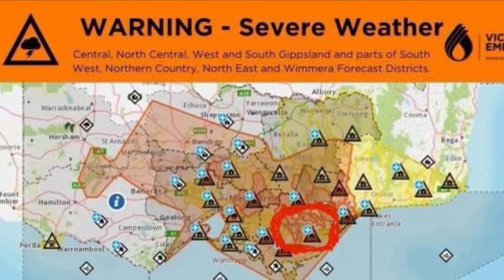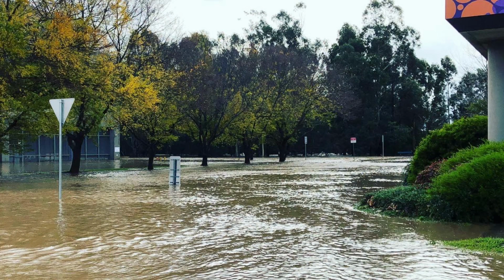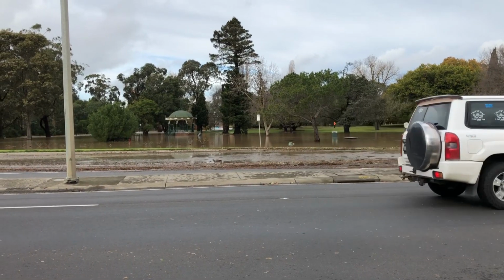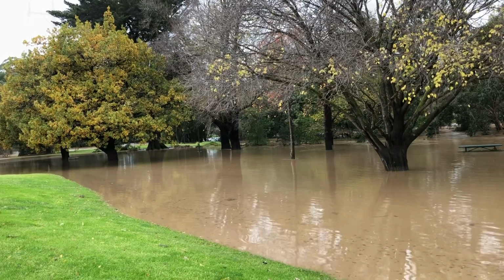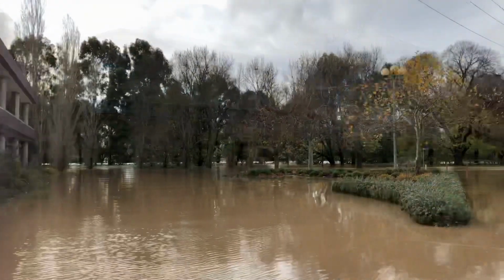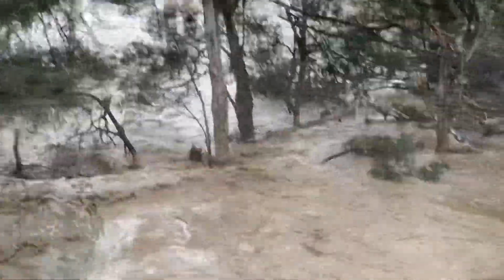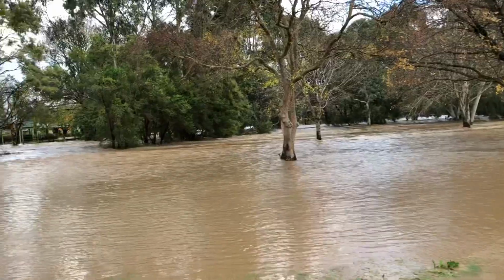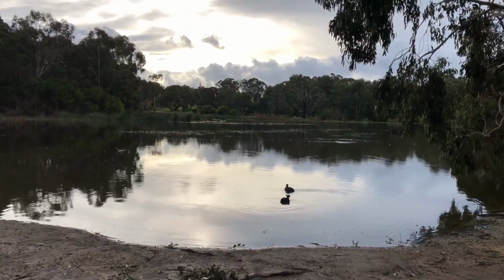11 June 2021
“'A land of droughts and flooding rains”, so goes the poem by Dorothea Mackellar about Australia.  The region where I  live is the embodiment of those words.

This week we had extreme rain storms that brought terrible damage and flooding, and more tragically, some lives were lost.

I went out the day after to take some pictures of just a small part of the actual town where I live. Surrounding areas were much worse with property damage in the billions of dollars. The town was completely shut down for the day and unfortunately it’s not over as we’re expecting more floods in the next few days.

All of the footage and photos were taken by me on my iPhone 8